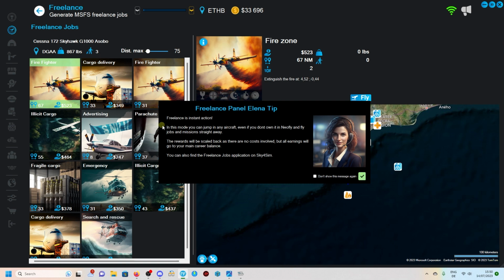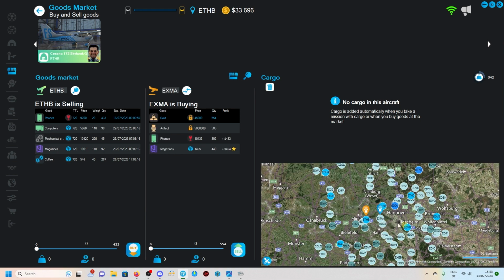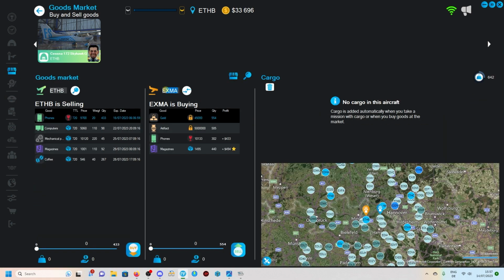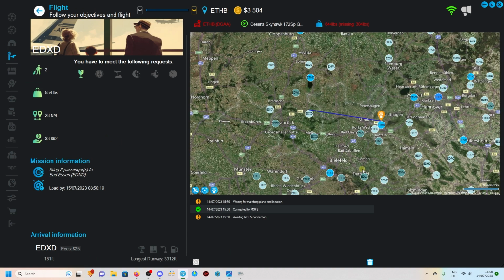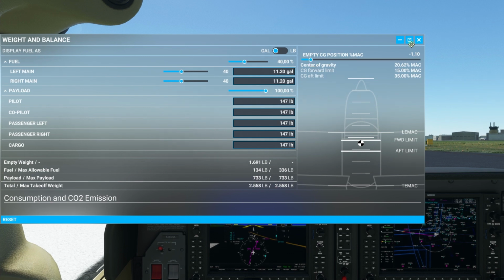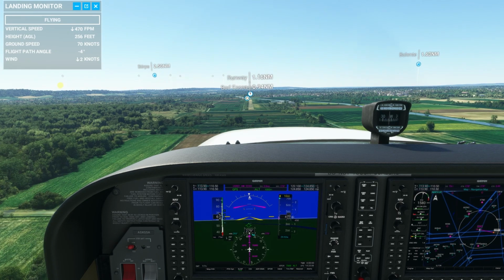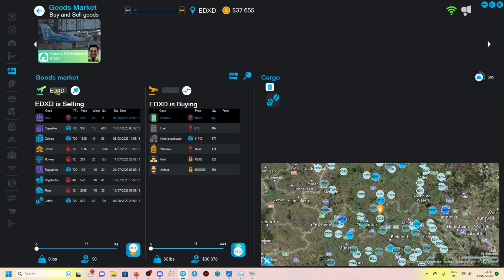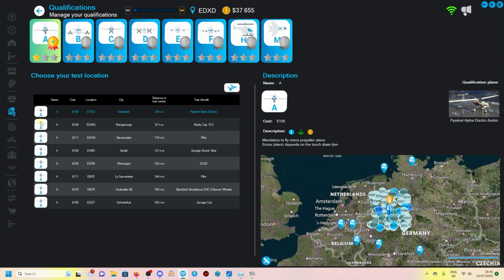NeoFly 4 Getting Started: Part 2 (Tutorial on market place and qualifications)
In part 2 we explore the basics of the market place. Combine a job with a market mission and touch on qualification (certification).

Timestamps:
00:00 NEOFLY 4 Public Launch
02:10 New Features
04:10 Market Place Tutorial
13:12 Job & Market Flight
20:27 Sell Goods at Market
23:00 Introduction to Qualification Test

Goods chart: provided by GlarsNZ (NeoFly Discord channel)